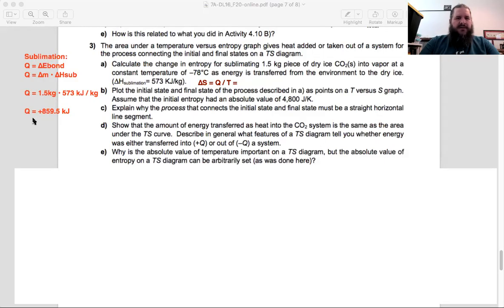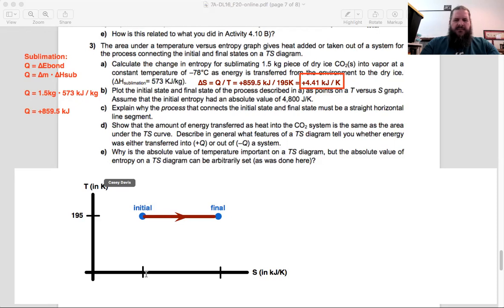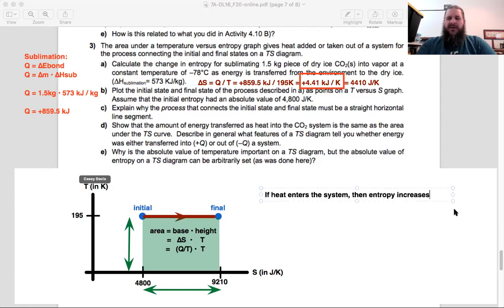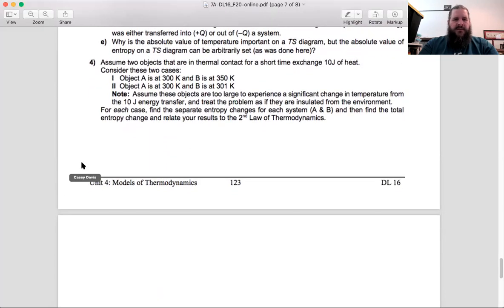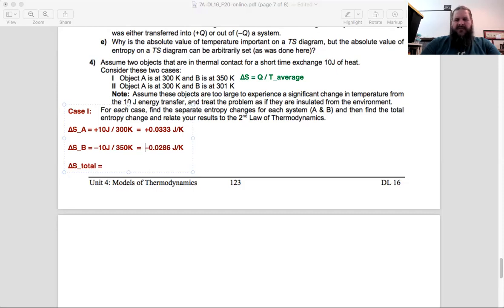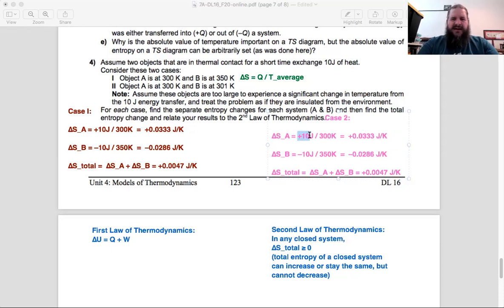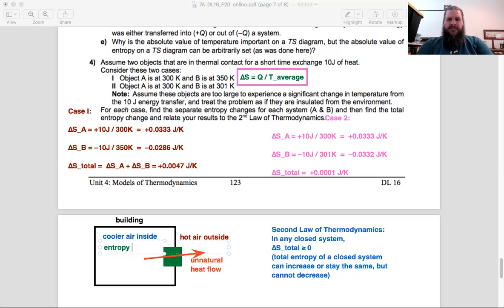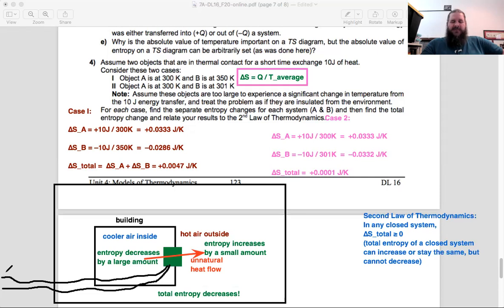P7A w20210527 EntropyExamples TSgraphs 2ndLawOfThermo